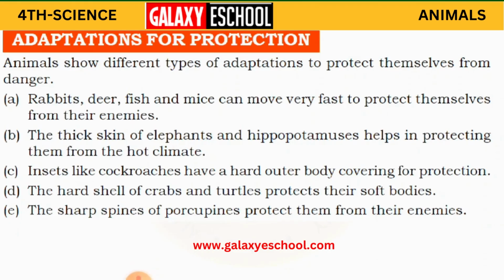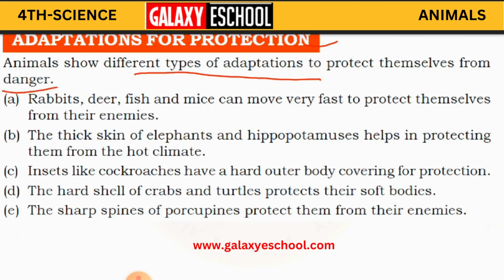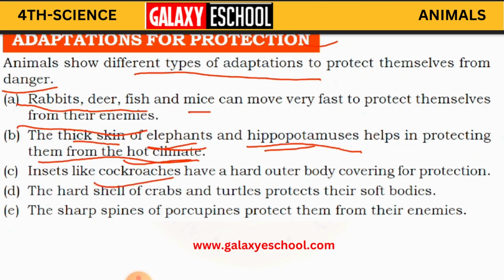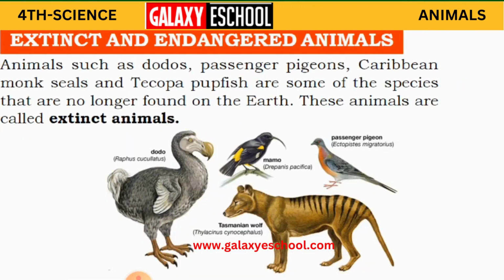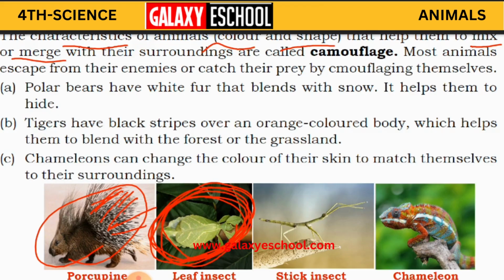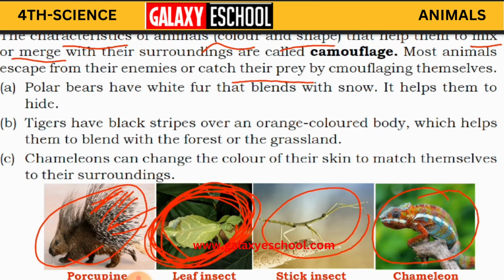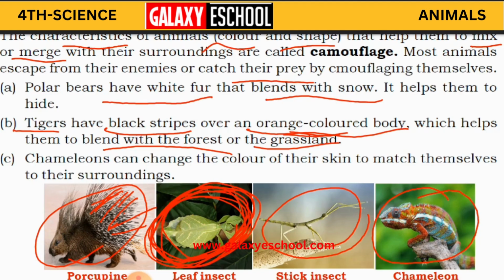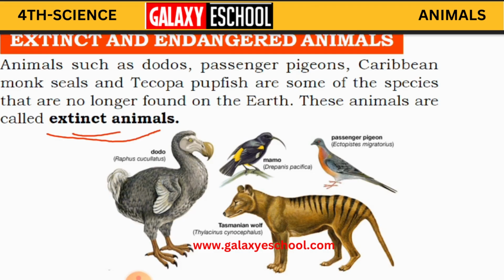4TH CLASS SCIENCE | ANIMALS | PART 05A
4TH  CLASS SCIENCE  | ANIMALS |  PART 05A

✅ What You’ll Learn:

Key concepts of ANIMALS